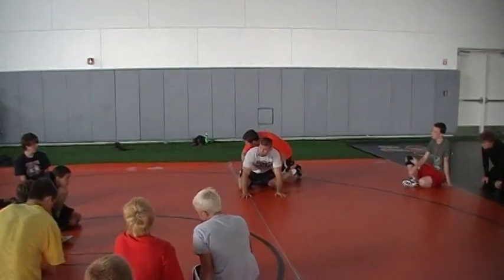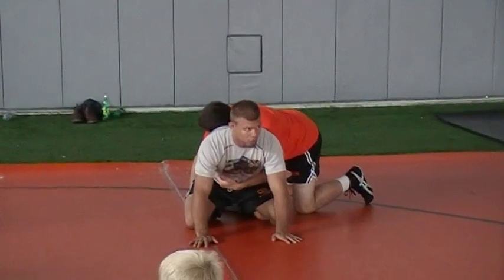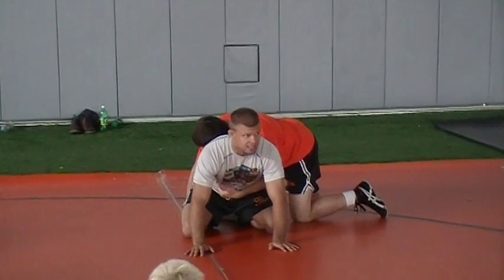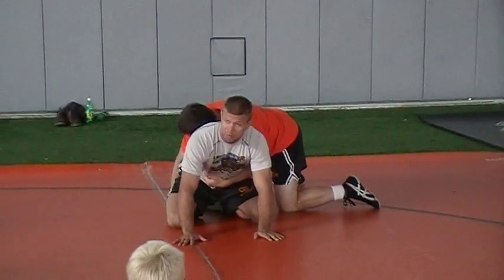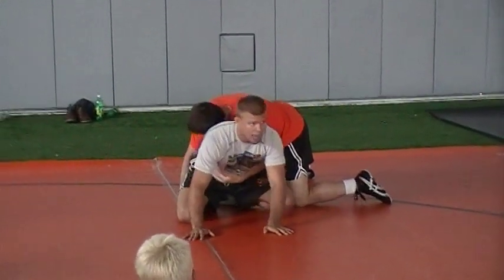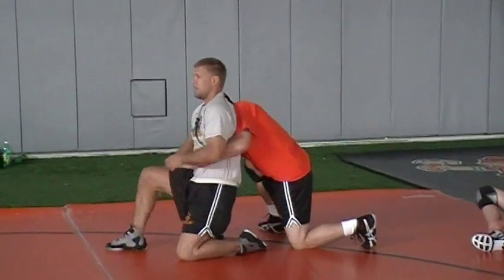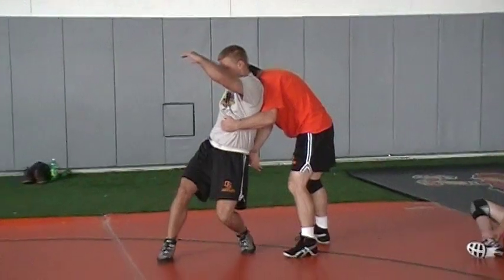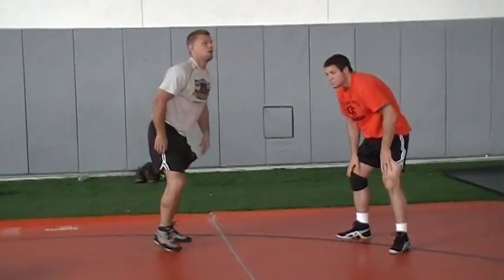Tight Waste Ankle Stand Up Seamless